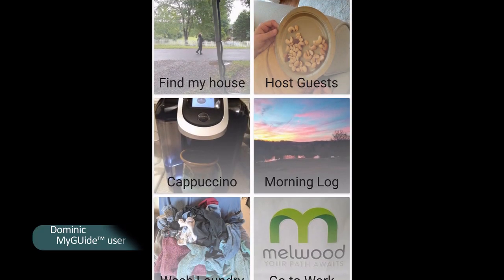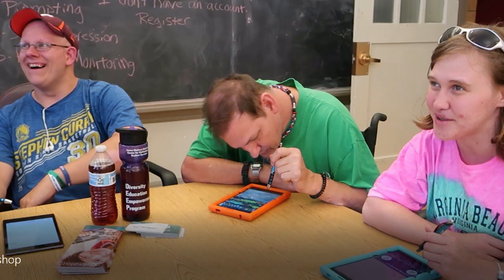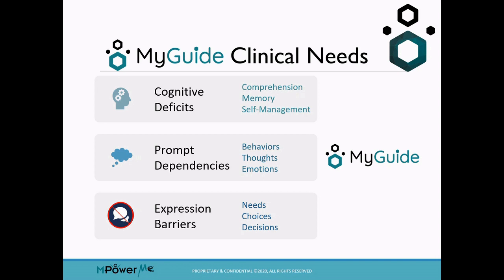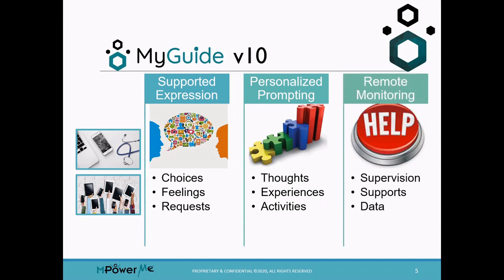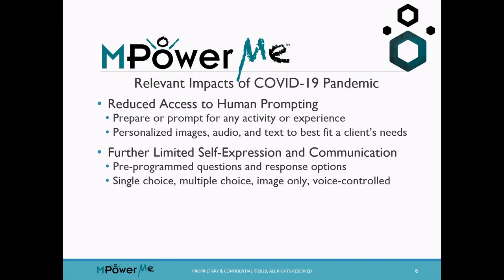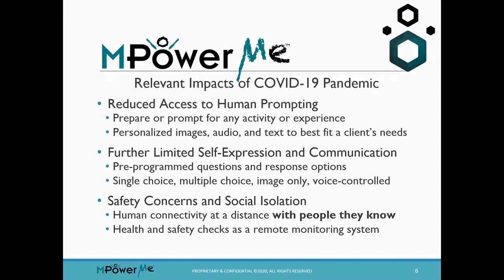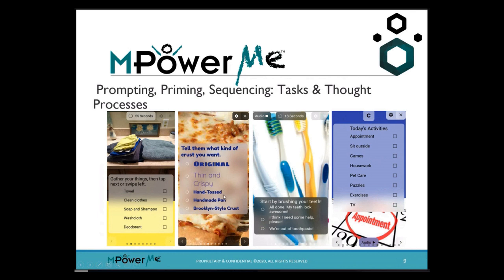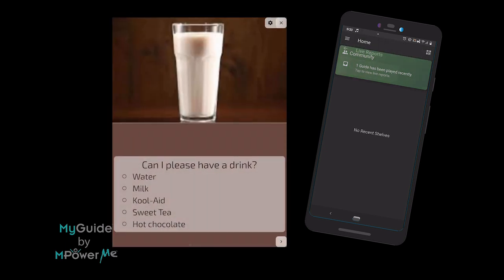Science of MyGuide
Description of the science behind MyGuide v10 and its capabilities in the wake of the COVID-19 public health emergency.